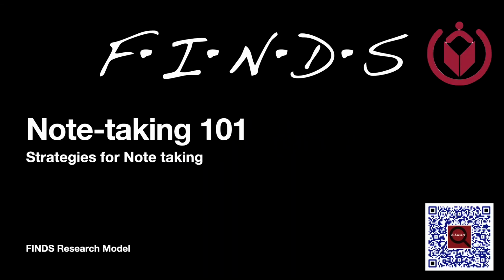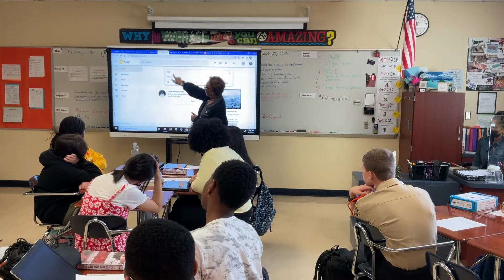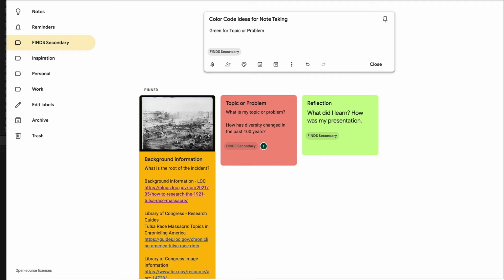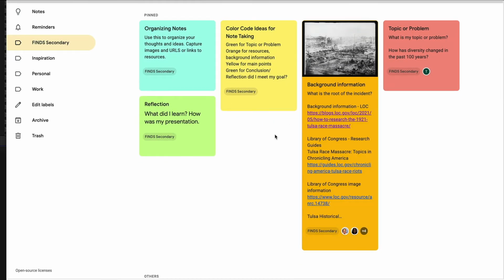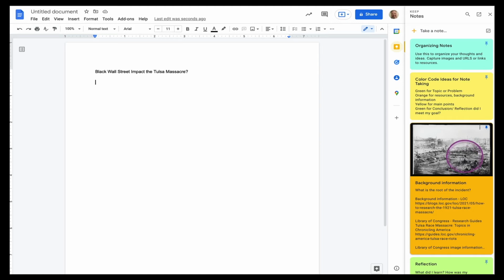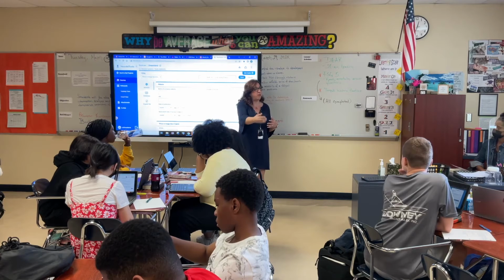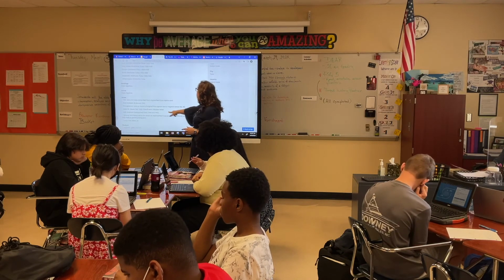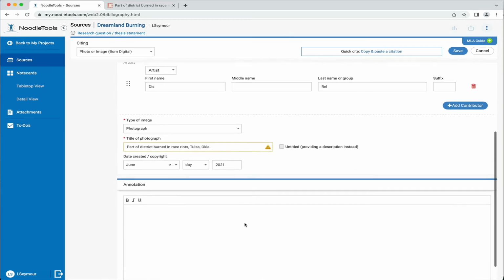Putting the FOCUS on the N in the Florida FINDS Research Model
This will be our third episode in our five part series on the Florida Research Model FINDS. This episode focuses  on the N - Note which features on note-taking strategies using Google Keep, Google Docs, and citing resources. Students are researching their topics based on the novel they are reading.